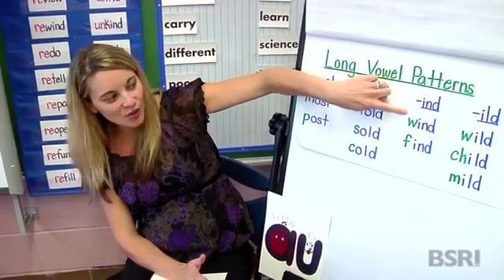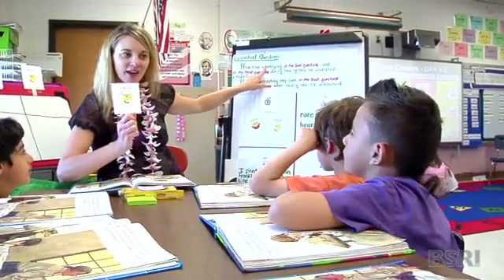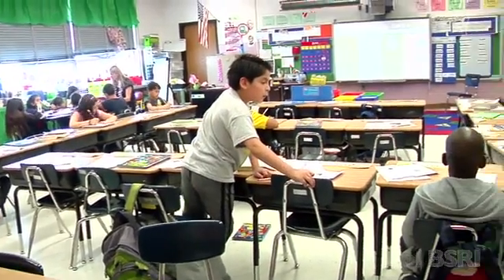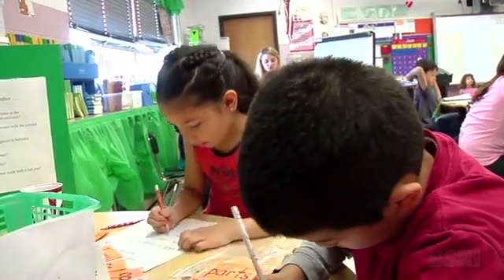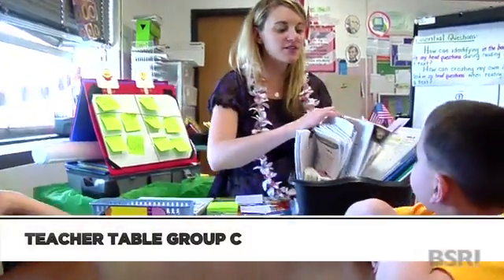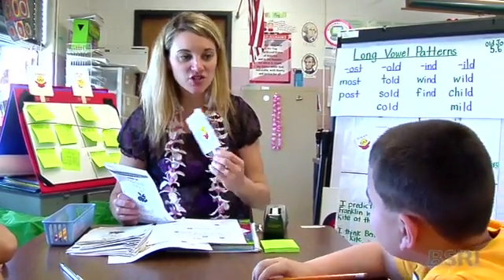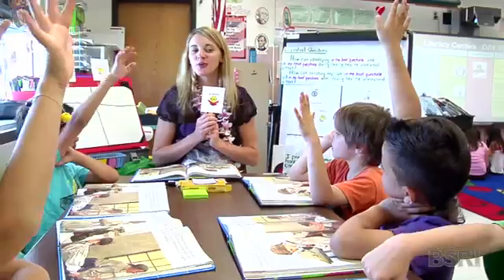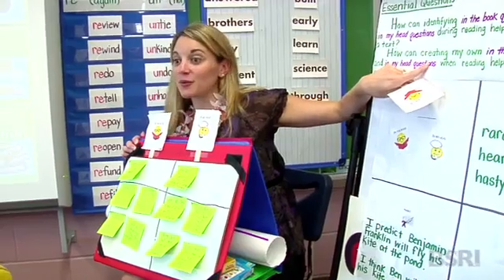BSRI ~ First Grade Small Group Instruction (A. Lincoln)